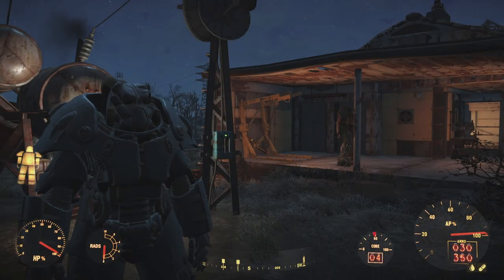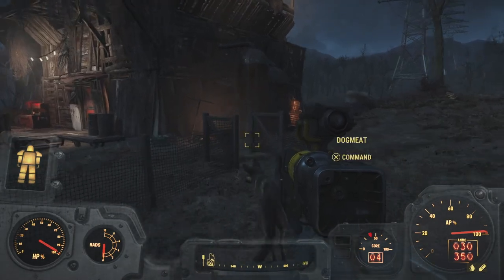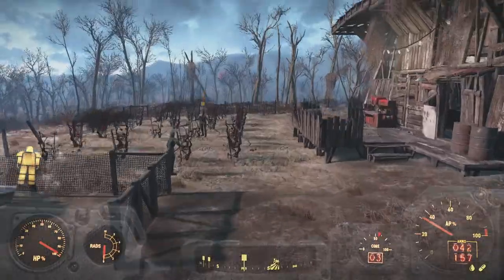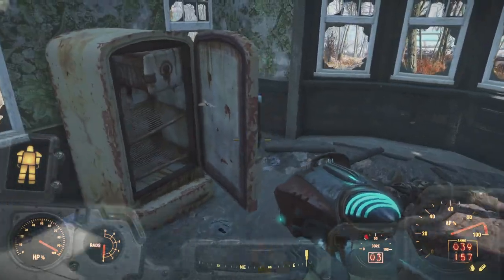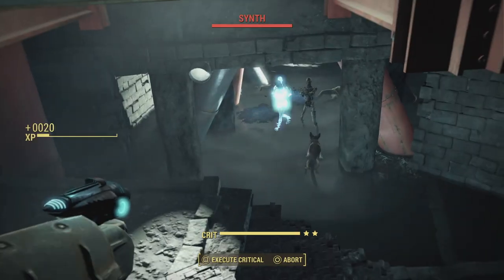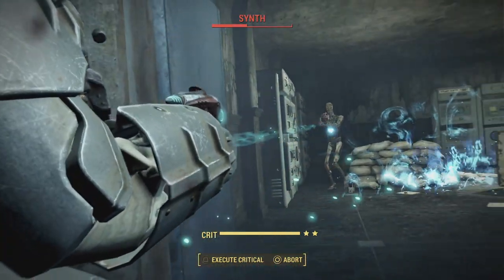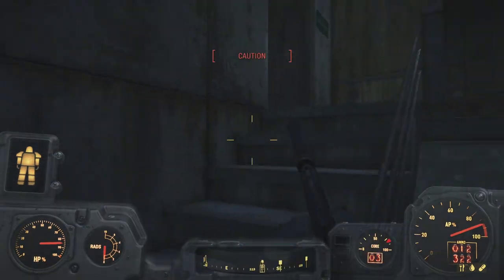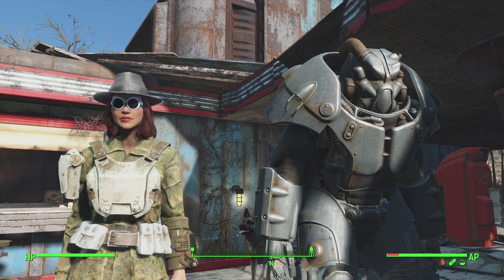Fallout 4 Survival EP19 - Slocum Synths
After wrapping up Sanctuary for good, we take a trip down memory lane to get back to Lexington. Seems like there are a lot more synths around than the first time though.